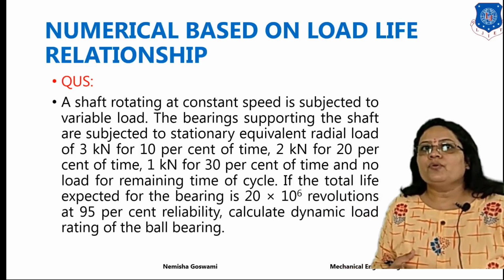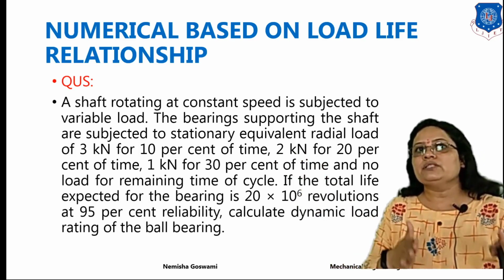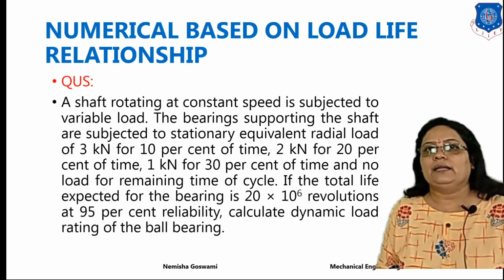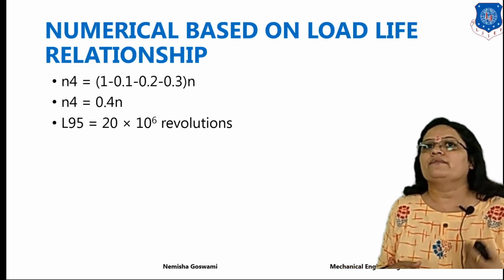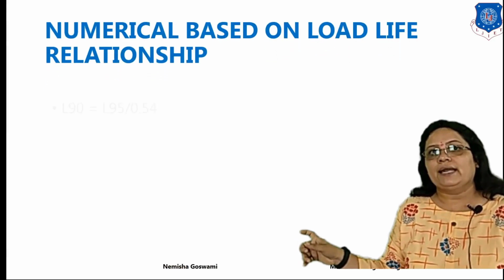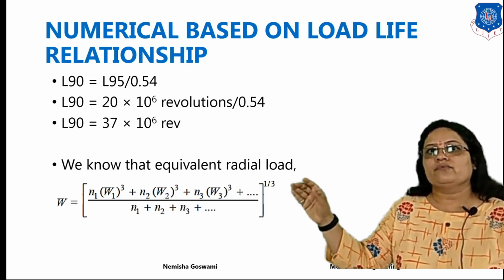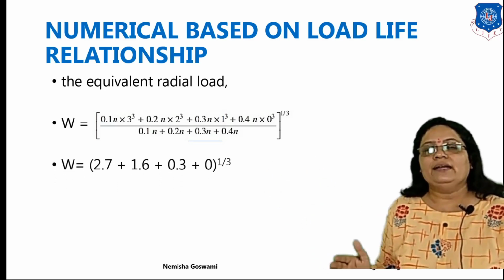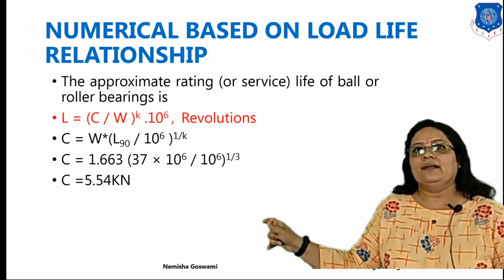L 25 Numerical based on Load Life of Rolling Bearing I Machine Design I Mechanical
Numerical based on load life relationship